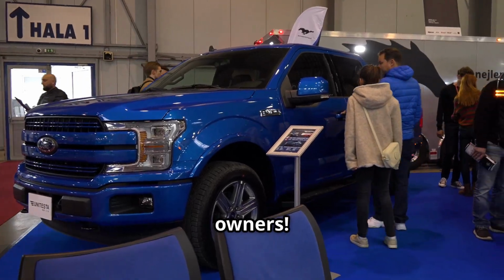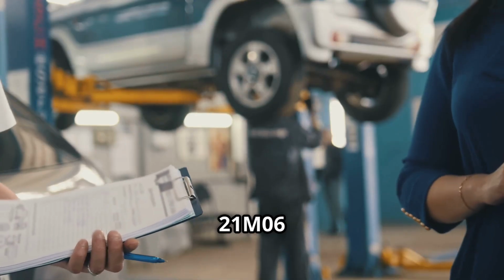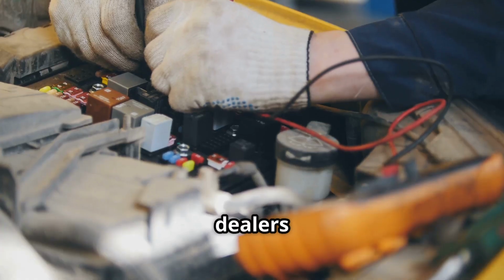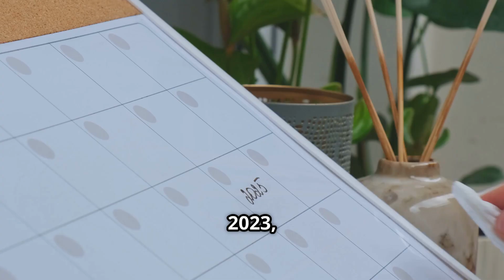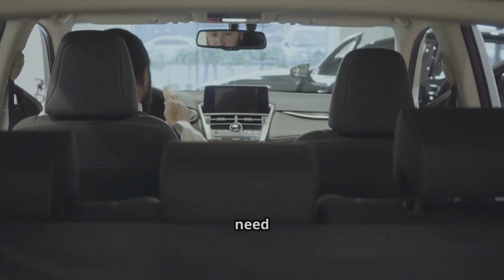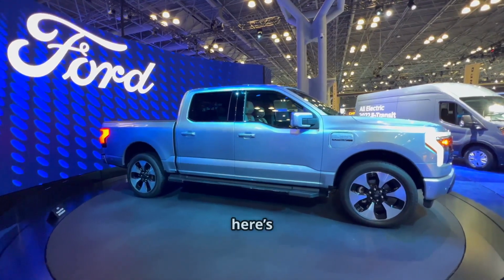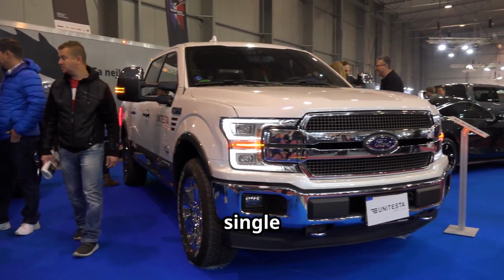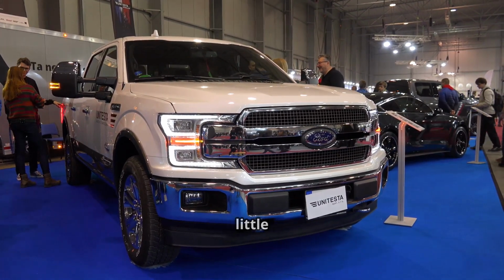Ford F-150 Tailgate Opens By Itself? Unintended Tailgate Fix & What You Need to Know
Is your Ford F-150 tailgate opening on its own? In this video, we break down the unintended tailgate opening issue affecting 2015–2020 F-150 trucks, linked to moisture in the tailgate harness. Learn about Ford’s official Customer Satisfaction Program 21M06, see what the fix involves, and hear what owners are saying online.

Discover whether your truck qualifies for a free repair, how the new tailgate function works, and what to expect at the dealership.